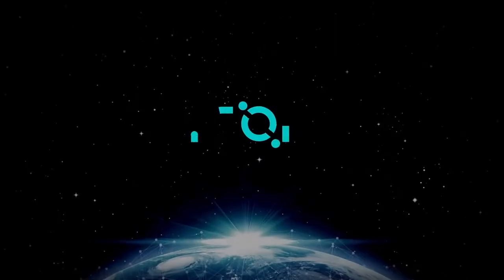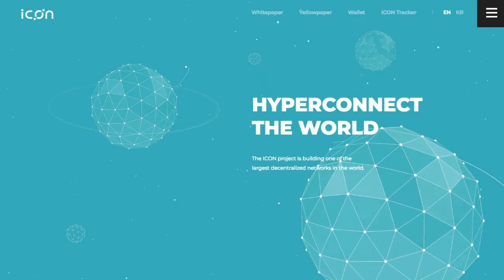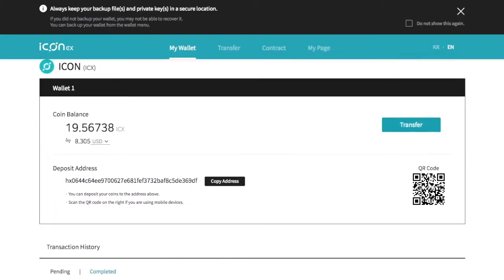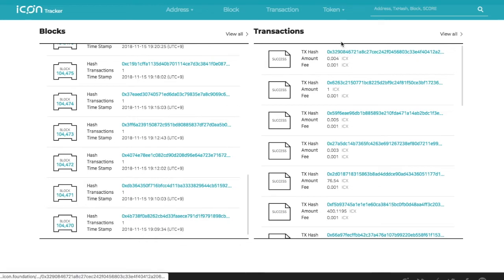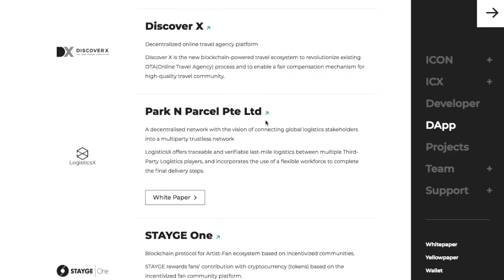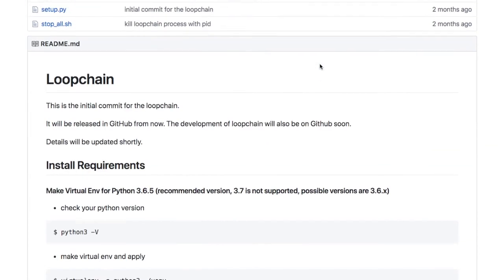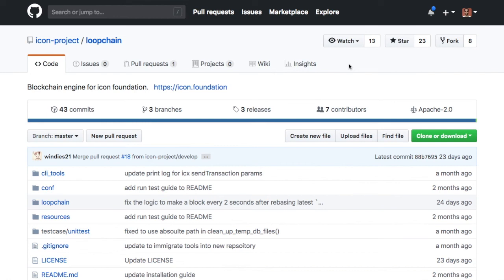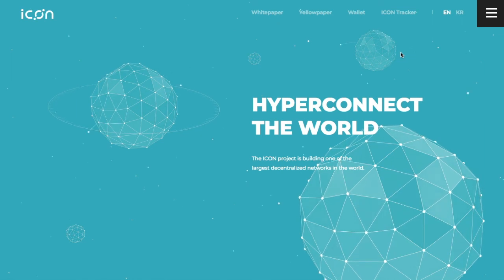ICON / Loopchain Explained on Proof Of Make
We welcome you to join the discussion about this and other blockchain projects in our discord in the ecosystem channel